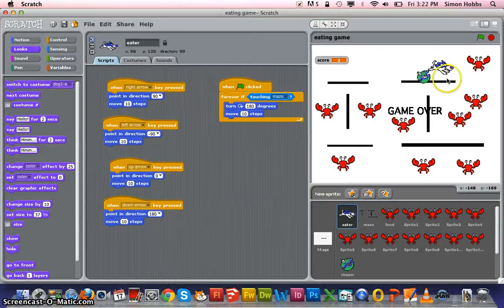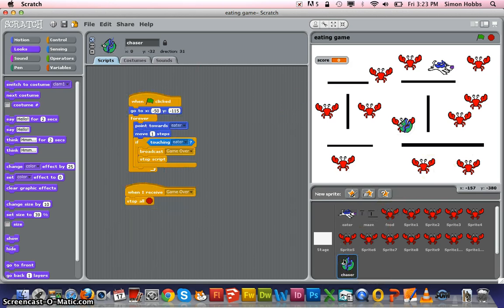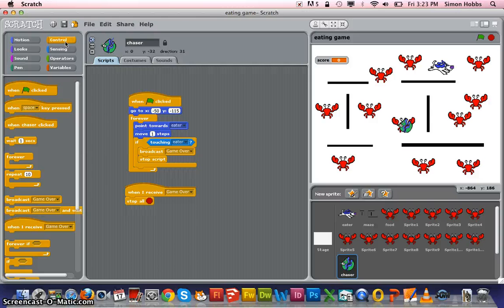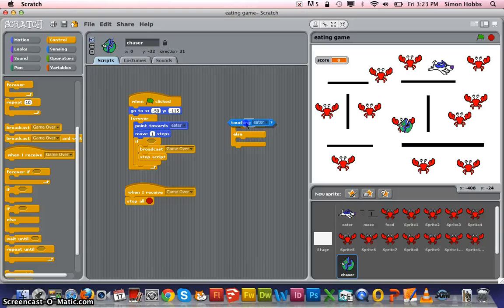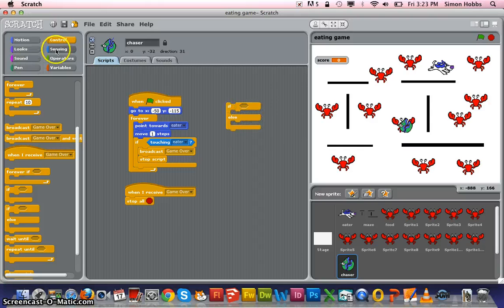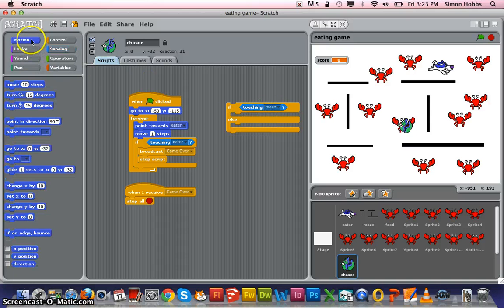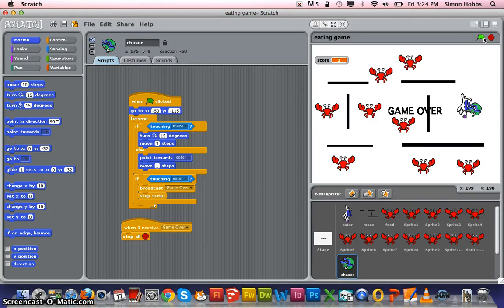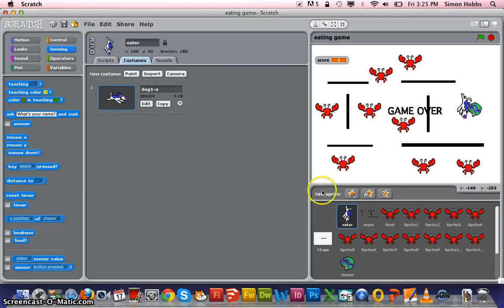Scratch game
creating a simple scratch game